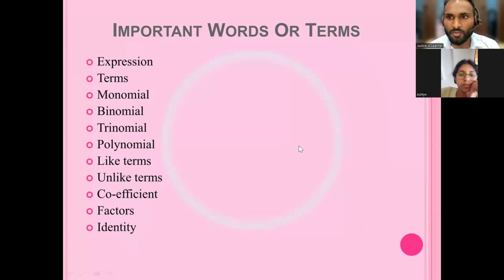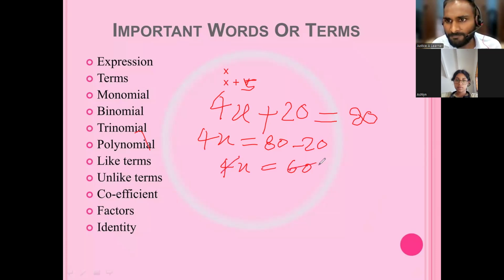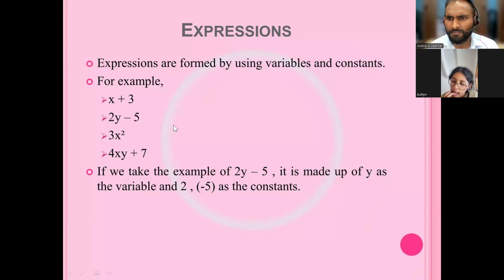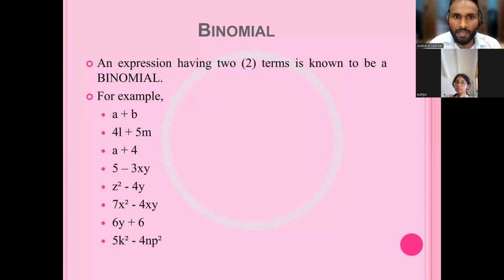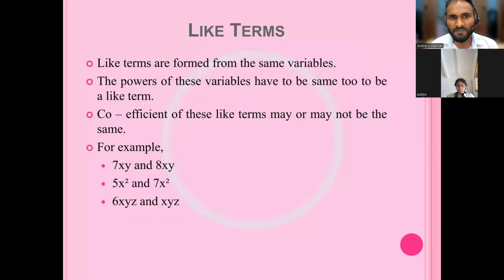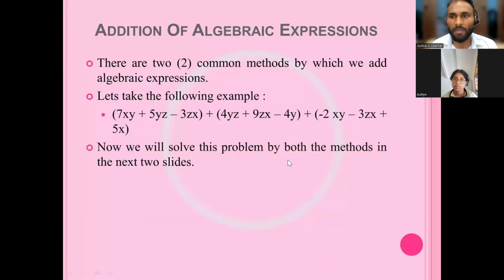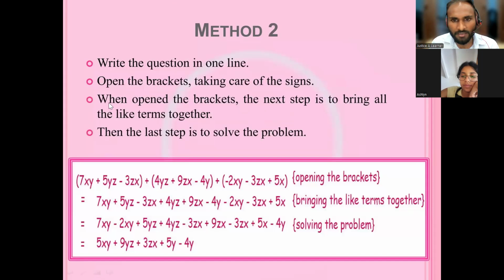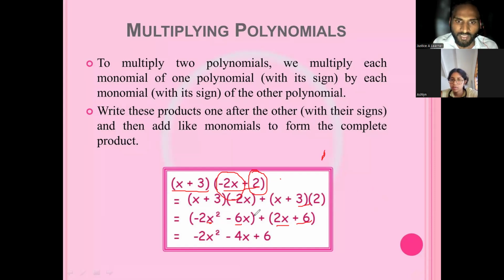1:1 Demo Class on Algebraic Expressions | 8th Grade Online Math Class | By Justice A Learner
🎓 *Experience a 1:1 Demo Class for 8th-Grade Students on Algebraic Expressions!*

This session is designed to boost *understanding, confidence, and math performance* through personalized, one-on-one teaching.

In this video, you’ll witness a *real online demo class* where a teacher helps a student learn Algebraic Expressions step-by-step — perfect for *parents, teachers, and learners* who want to see how focused attention can make a big difference in mastering math concepts.

* How to simplify, evaluate, and form algebraic expressions
* Step-by-step examples that make algebra easy to understand
* Real 1:1 teaching methods that keep students focused
* Personalized feedback that improves clarity and accuracy
* Interactive problem solving between teacher and student

* Parents exploring trusted online tutoring options for Grade 8
* Teachers looking to enhance their personalized teaching approach
* Students who want to strengthen algebra basics and perform better in exams

📘 *Why Watch:*
See how *1:1 online math classes* help students build confidence, develop problem-solving skills, and truly *enjoy learning*.

🔍 *Searching Tags:* demo class for 8th grade, algebraic expressions class, grade 8 algebra demo, 1:1 online class, personalized math teaching, algebra for grade 8 students, online tutoring demo, interactive math lesson, learn algebra step by step, online education for parents

📅 *Join the future of learning today — see the difference one class can make in your child’s understanding of Algebra!*